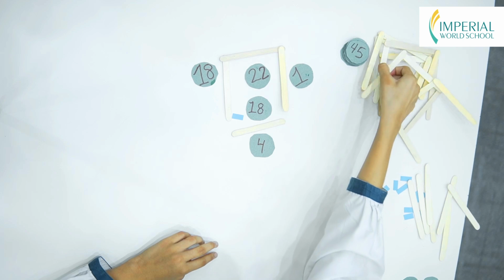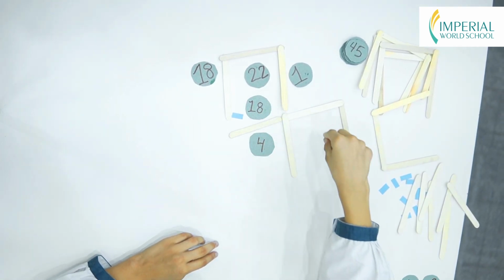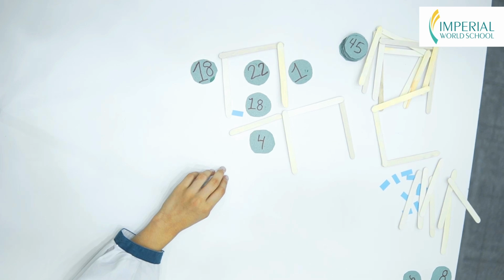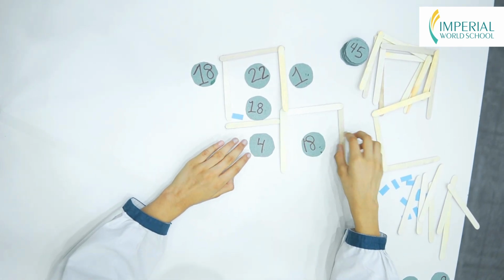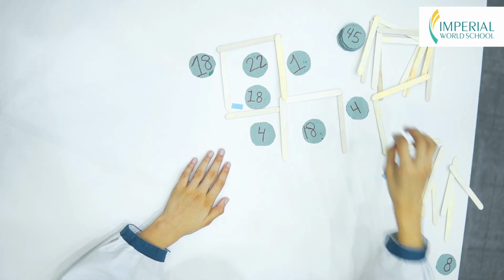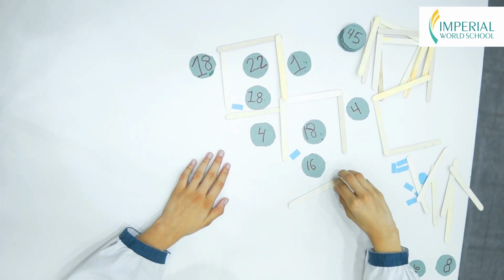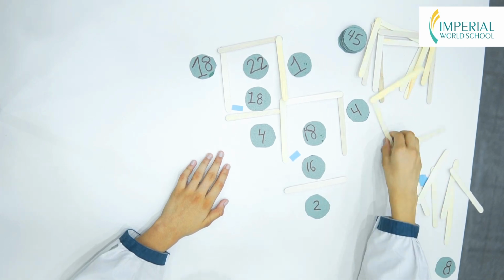Finding H.C.F using Division Method l Imperial Educational Video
Join 7th graders Angela Bista and Ronisha Subedi as they demonstrate problem-solving strategies for finding the H.C.F. using the division method. See their step-by-step approach in action!